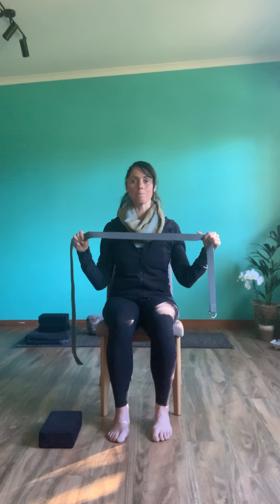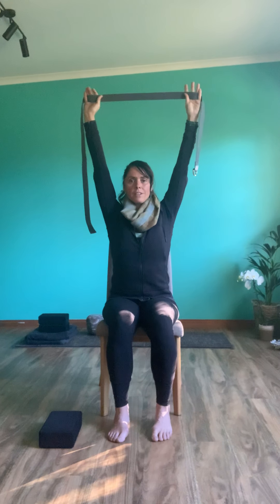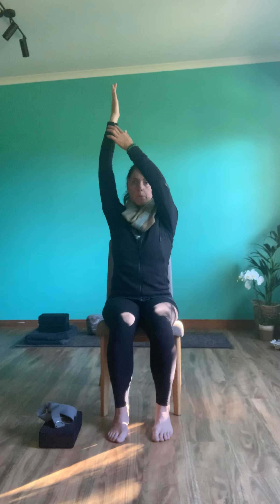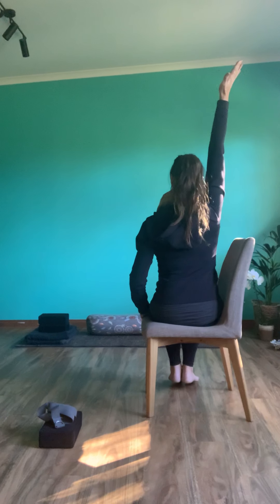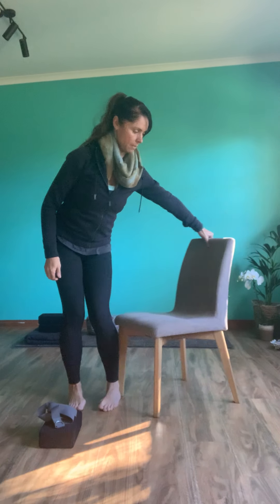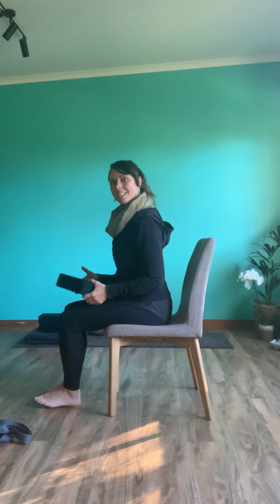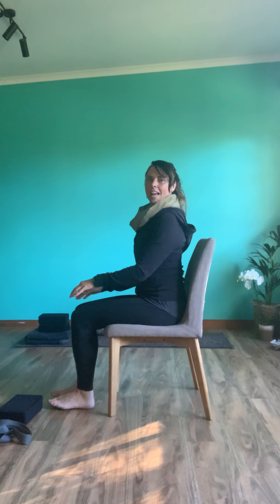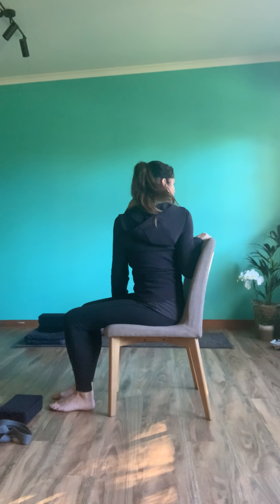Chair Yoga - change up your posture habits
This is a ~20 min yoga practice, using your chair as a prop, to help you break your body patterns of chair sitting all day. Remember to have some fun and enjoy the change up in your posture, focus on your personal body alignment and breath.